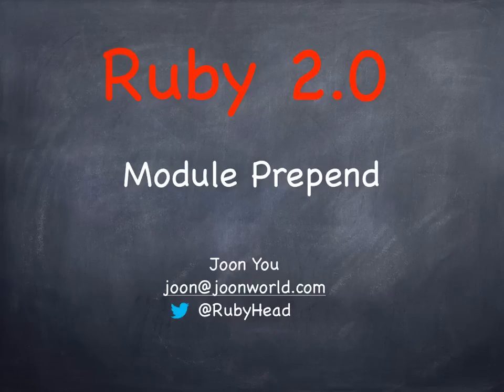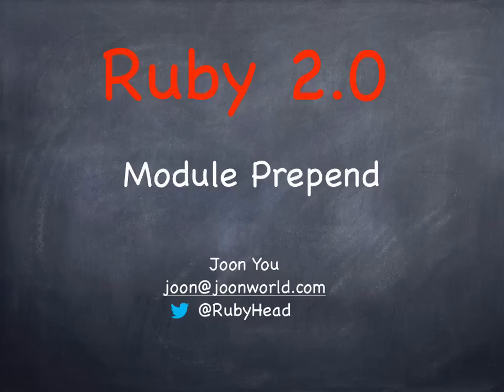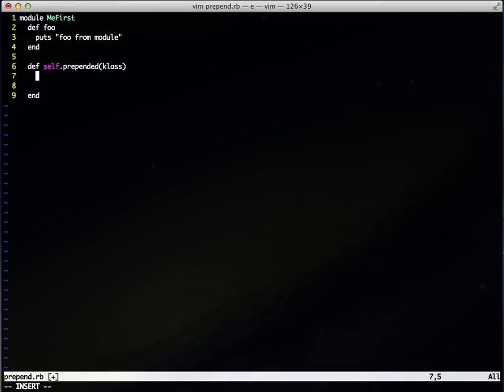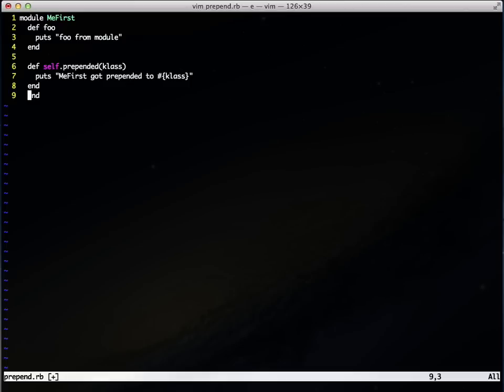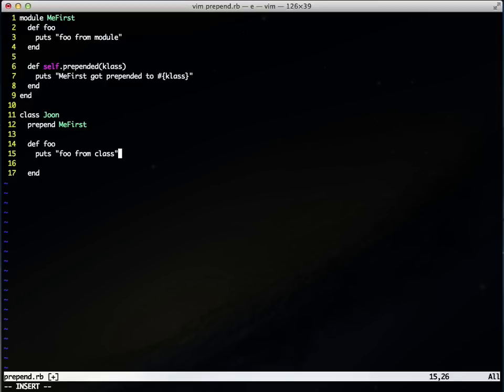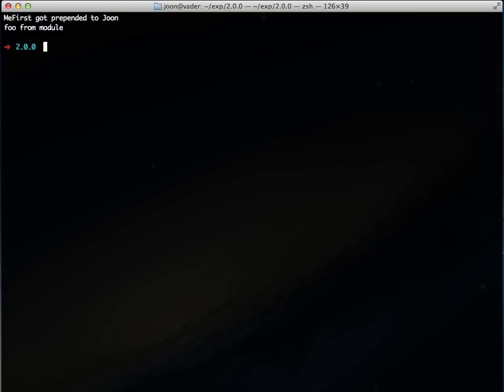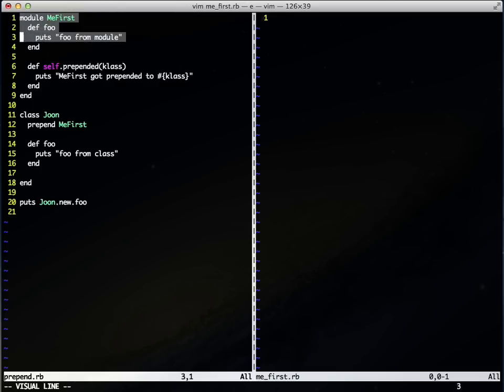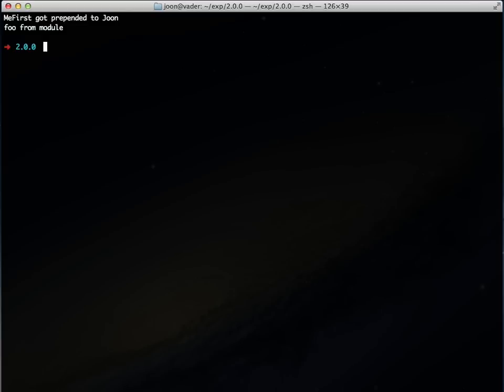Ruby 2.0 - Prepending Module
First look at prepending a module.